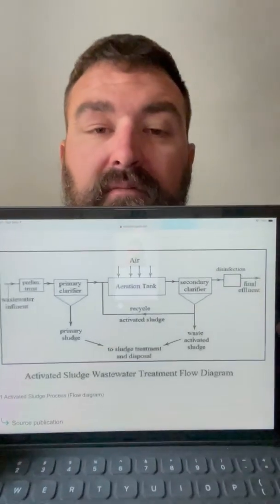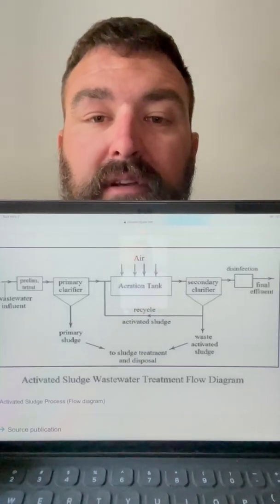Michael - Informative Speech